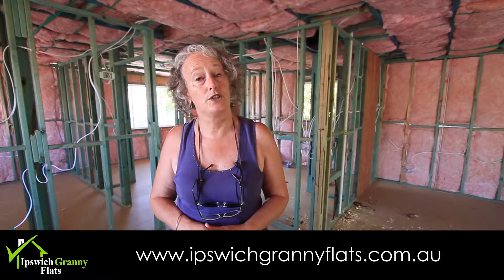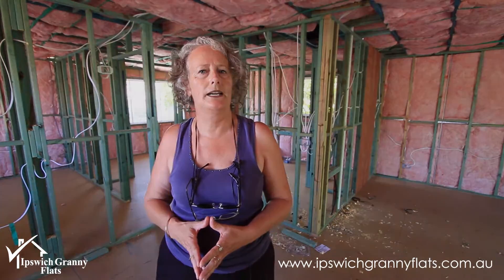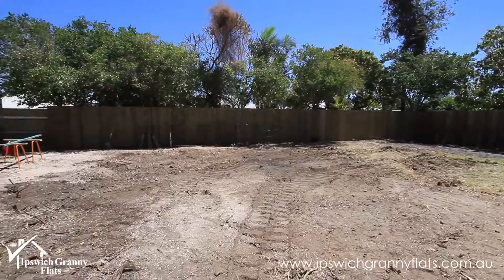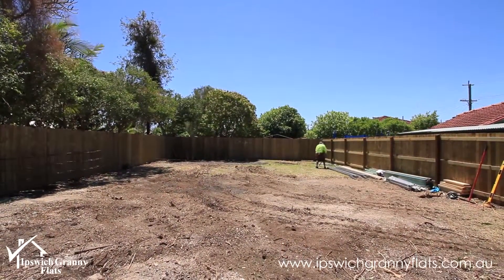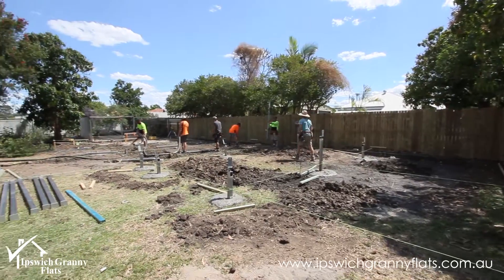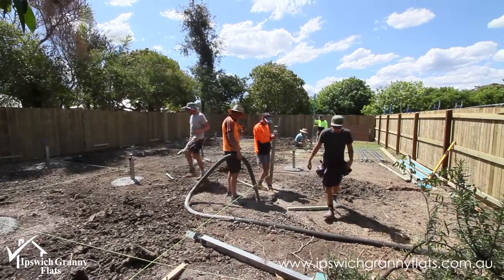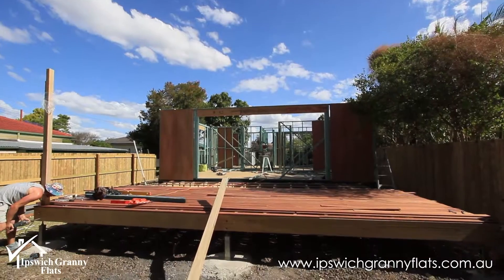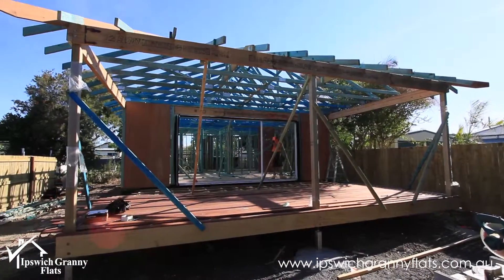East Ipswich - Project Diary - Part 1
DESCRIPTION:
May 2014, the owners of Chermside Road enquired about potentially building a granny flat at the rear of their investment property.

Was the property suitable to build a granny flat at the rear of the property ? This is usually the first question that a home owner or investor asks. After some initial research – yes, it was.

Sonia Woolley – 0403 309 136

Call Sonia : 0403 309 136 - Ipswich Granny Flats.